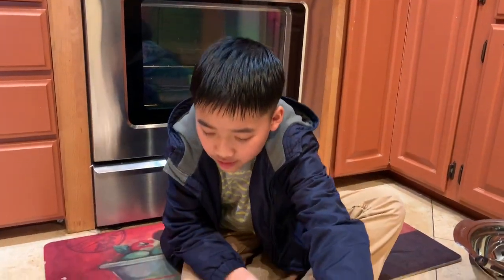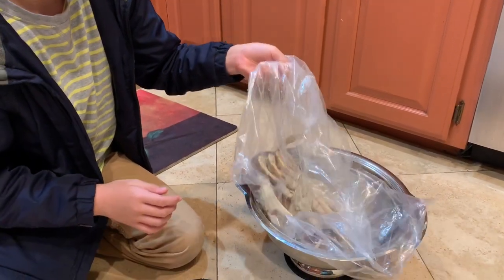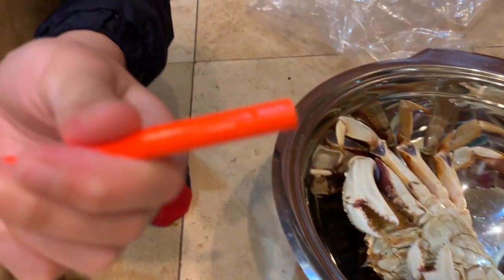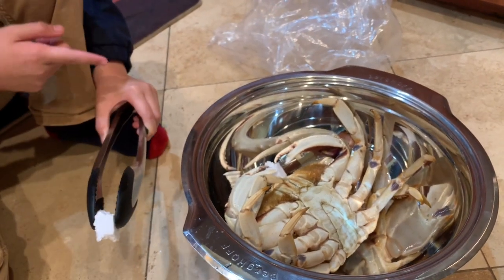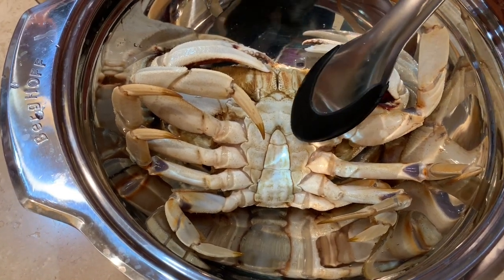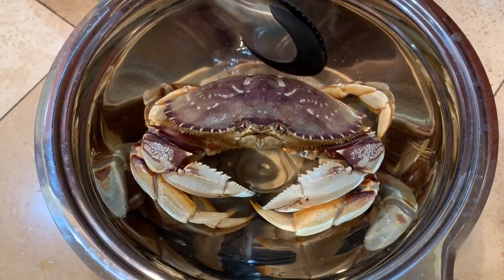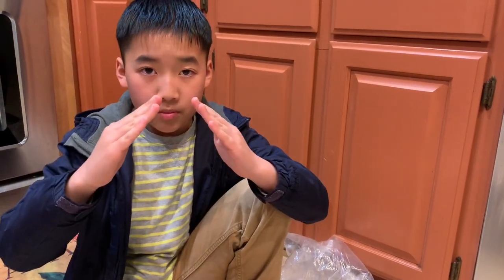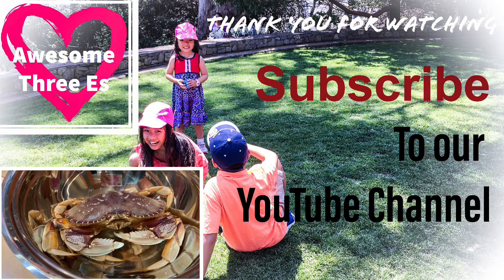DUNGENESS CRAB CLAWS TEST and BIOLOGY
Learn basics, fun facts and biology of a crab.

Our YouTube channels:

Awesome Three Es
AwesomeThreeEsYouTube.com/c/

Awesome Three Es Family ❤️